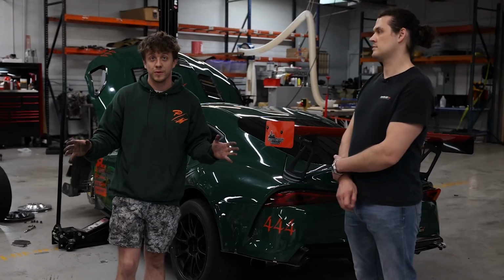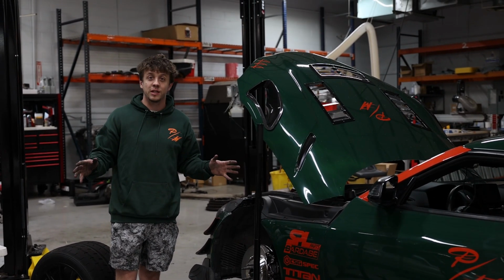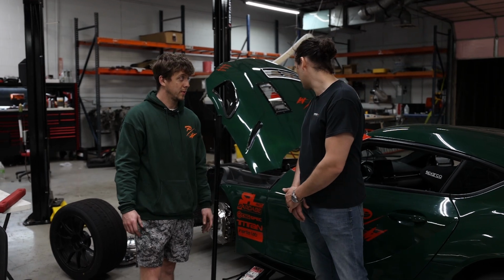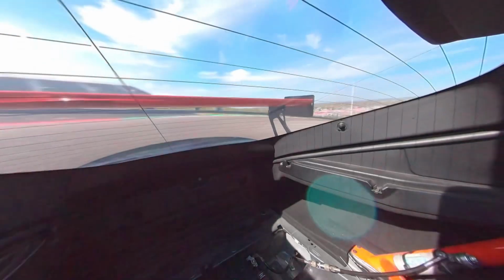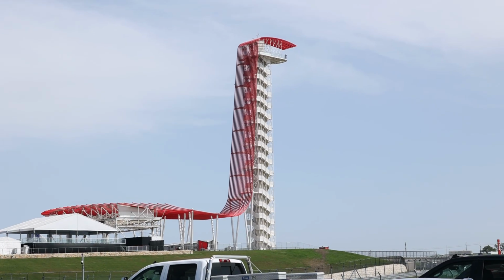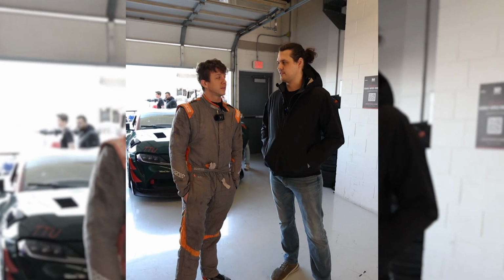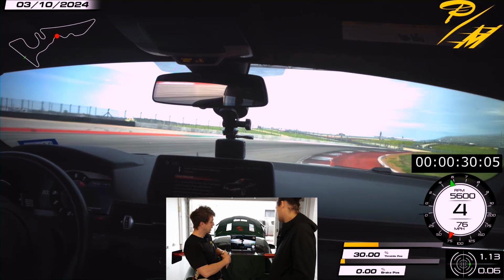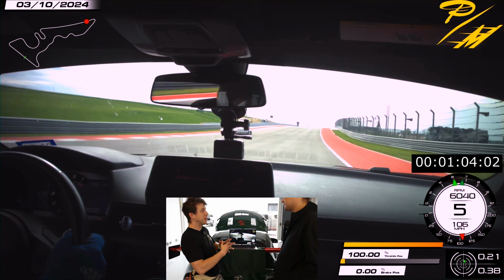A90 Supra Track Weapon attacks COTA | Super Lap Battle 2024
SPL Parts' Turner Dobbins takes on Super Lap Battle 2024 with his A90 Supra.  We setup his car with the Nitron R3 which was converted from a 3-way shock to a 2-way with fixed high speed and adjustable low speed compression damping along with rebound damping.  A 1-way setup is also available.
     He came away with a 2nd place finish after a tumultuous lead up to the race weekend fraught with parts failures and on going issues.  He was able to drive through it and come out on podium.  There will be more to see from Turner and his A90 in the future.
     For setup info about the Nitron suspension seen here or help figuring out what the right setup for your car just drop us a comment or reach out through any means you prefer!

Mod list:
•AP Electroless Nickel CP 9660 Front Calipers
•Counterspace garage pads
•TSW Wheels
•SPL Parts - full suspension setup
•AMS Alpha 8 Turbo Kit
•CSF B58 Manifold, heat exchanger, auxiliary coolers
•Verus high downforce splitter, canards, and wing
•Sparco QRT front seat
•Walker pro motorsport half cage
•Walker pro motorsport custom titanium exhaust
•Antigravity battery